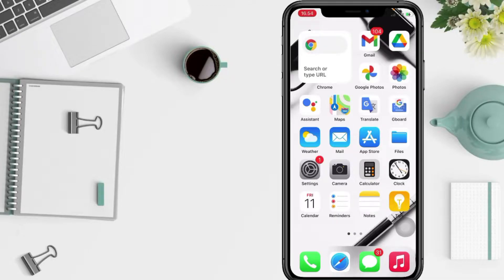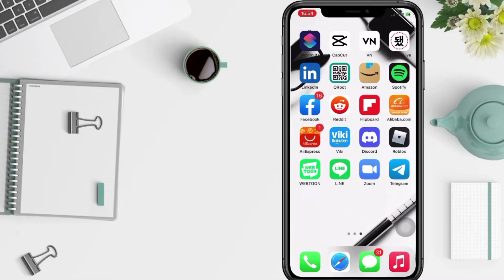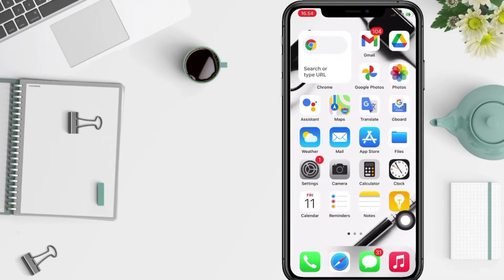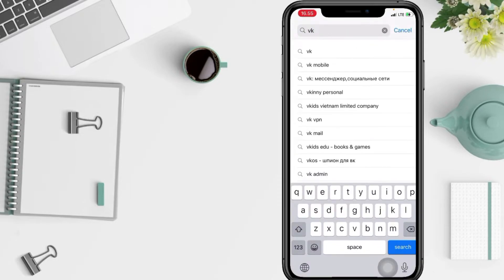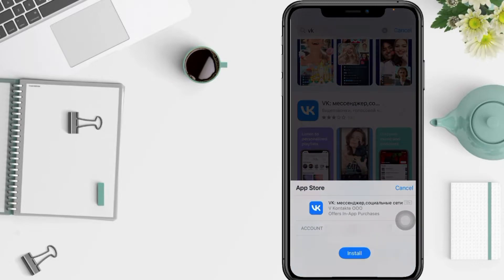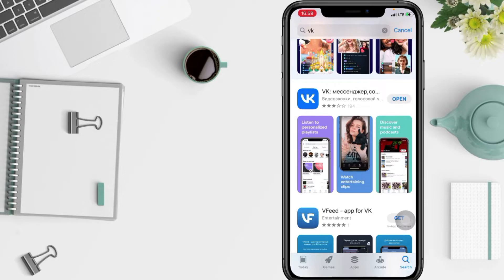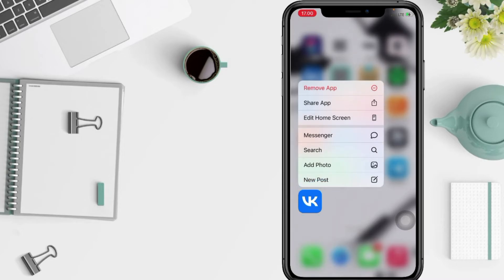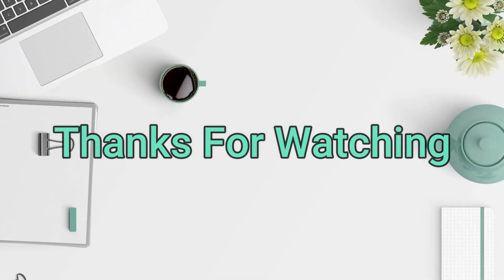How To Download & Install Vk On Iphone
how to download & install vk on iphone? You can download the vk application on the iphone through the app store or you can download the apk file via the browser.

The easiest way, of course, is to download and install it via the app store, besides being safer, the installed vk app is the latest version of the app.

*this video is related to :
how to download vk on iphone
how to install vk on iphone
download vk for iphone